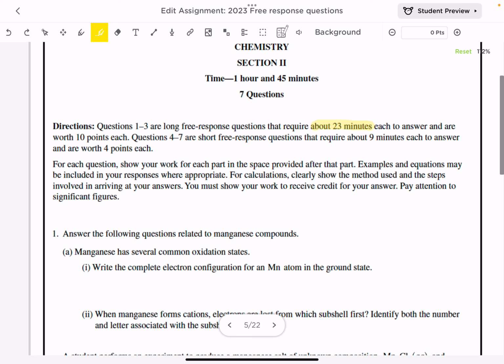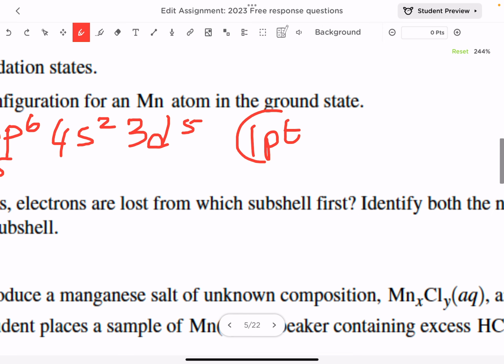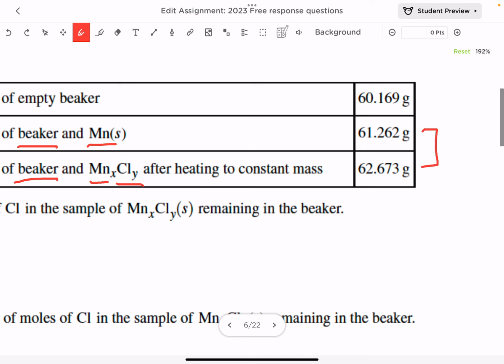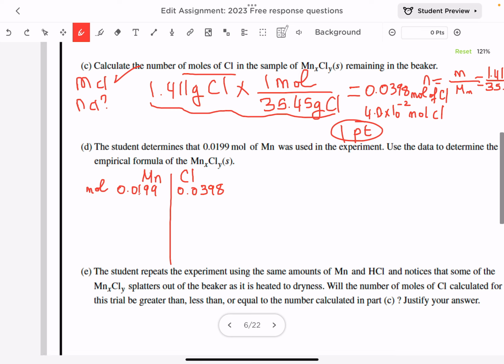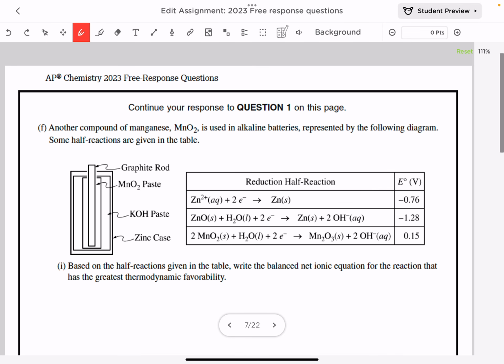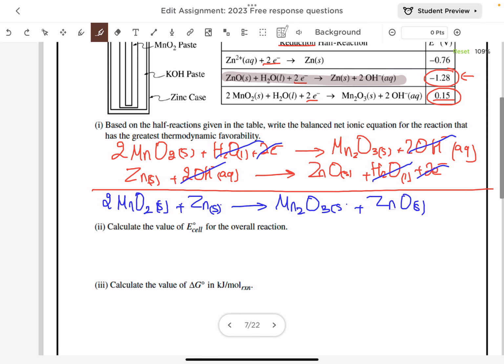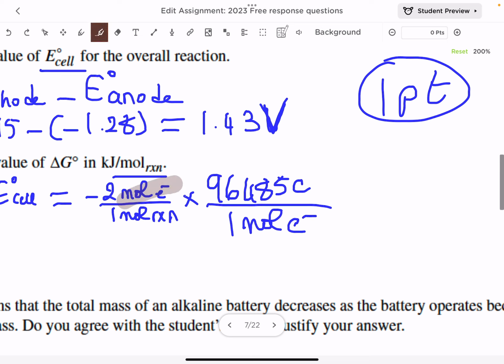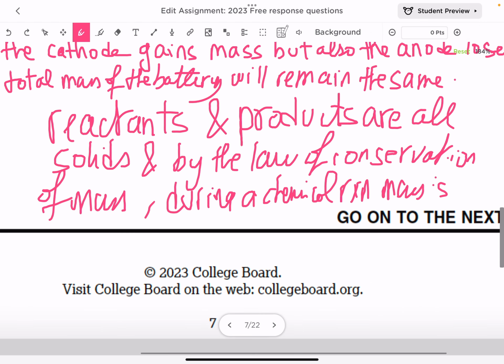AP chemistry 2023 Question 1 free response